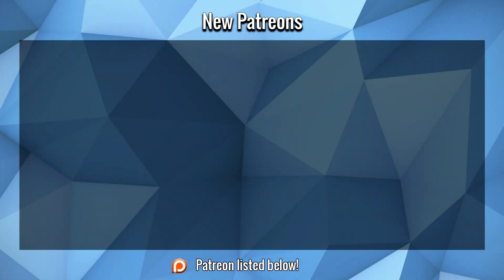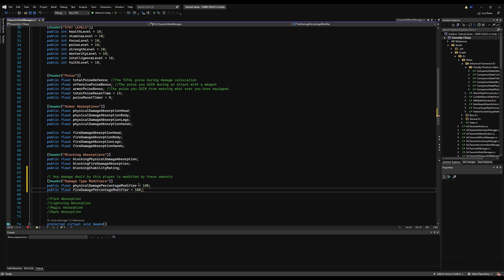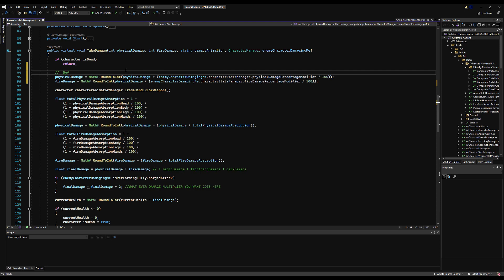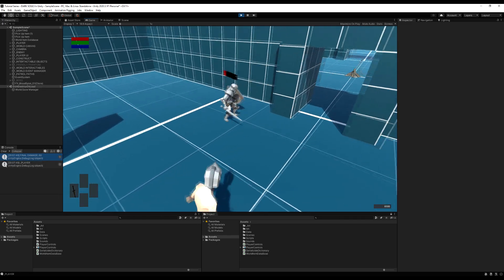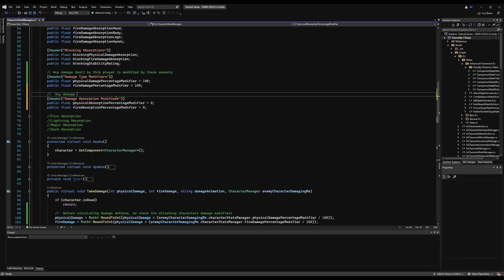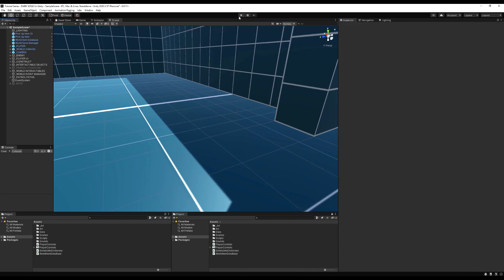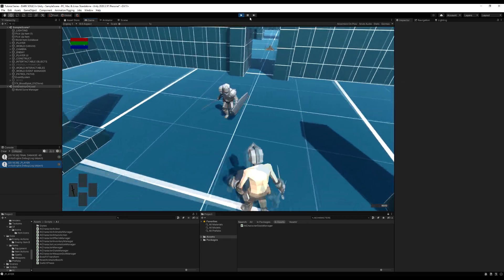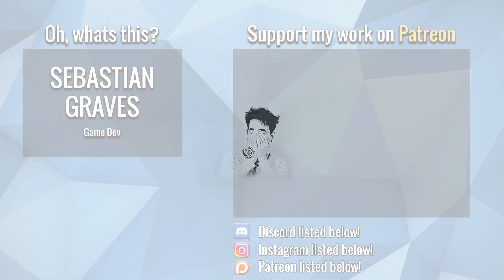Create DARK SOULS in Unity ► EP. 126 Character Effects (Pt. 1)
In this episode we create our first two "Character Effects" in the form of damage type modifiers and damage absorption modifiers. Adjusting a damage type modifier will allow you to increase a damage element (physical, fire, lightning, darkness, magic) by a percentage. Adjusting a damage absorption modifier will allow you to increase damage absorption by a percentage.

In the next video, we will begin work on our character effects system using scriptable objects, and we will use this new functionality to create our first "Ring" items. The character effects system will also process things like poison, casting speed, and much more.